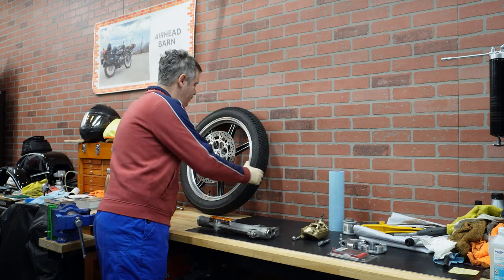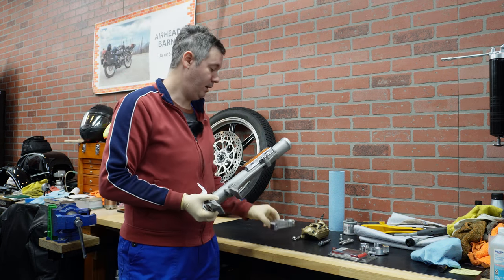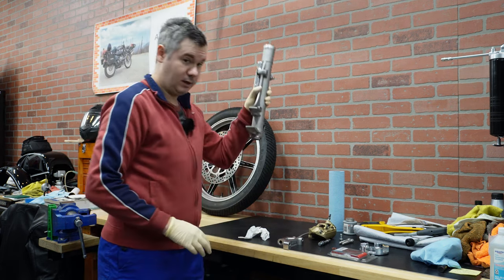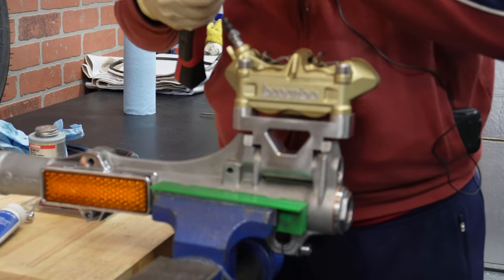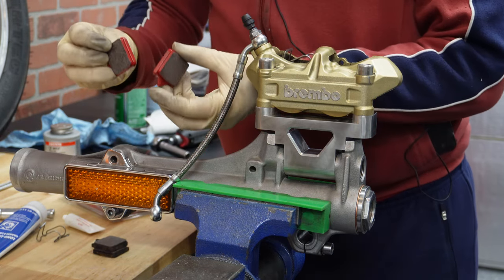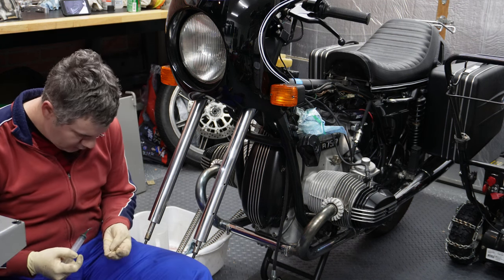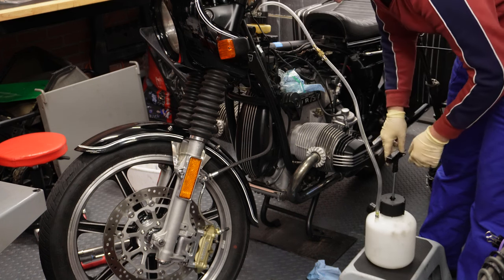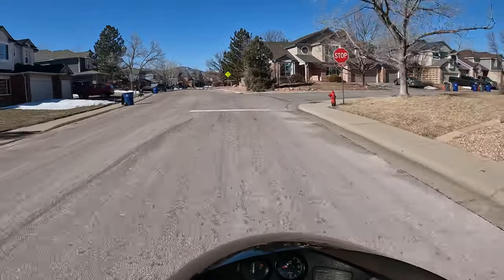BMW Airhead ATE to Modern Brakes Conversion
Please join us in this new serious of episodes where we will talk about some common upgrades we've done to our Airheads. Looking forward hearing your comments.

First episode will cover OEM ATE to modern 4-pot BREMBO calipers and 320mm rotor conversion. Hope you will like it.

Music used in video brought by:
Corporate Business Crypto by Alex-Productions